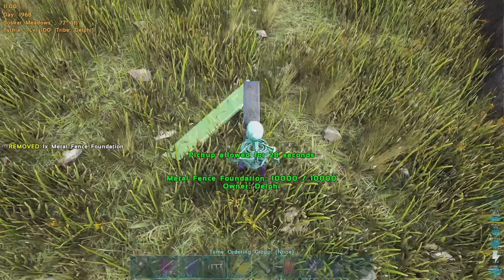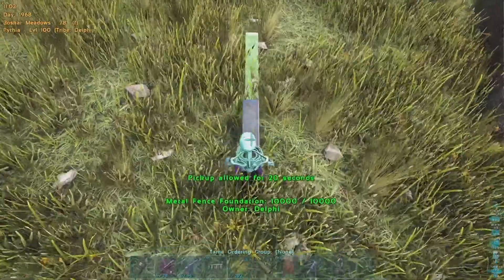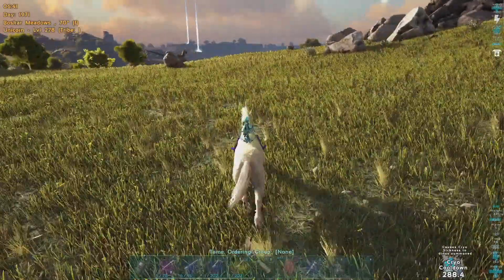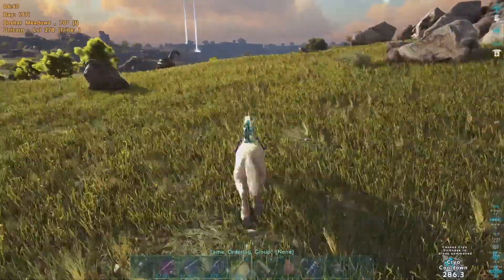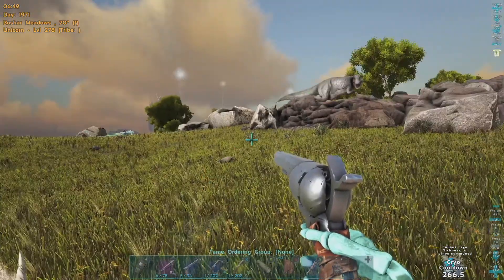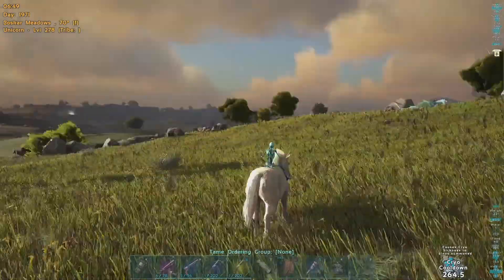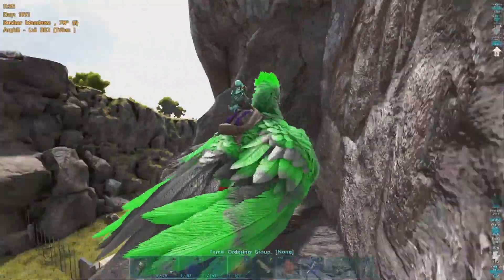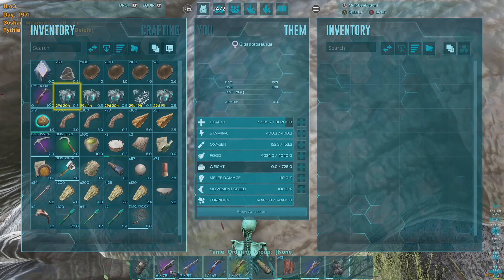Taming 101 : Giga Giganotosaurus | Ark Survival Evolved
A how to tame guide for those Wanting to tame a Giga or Giganotosaurs on Ark Survival Evolved. we cover how to make a Trap for it and also what to tame it with.